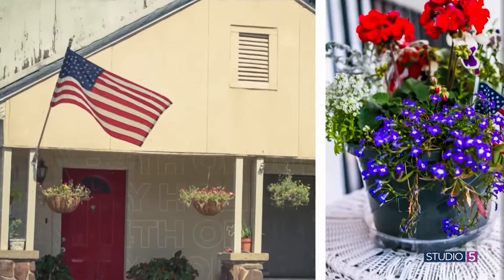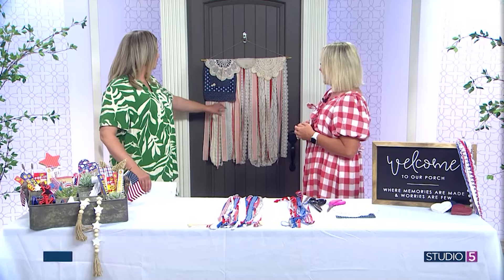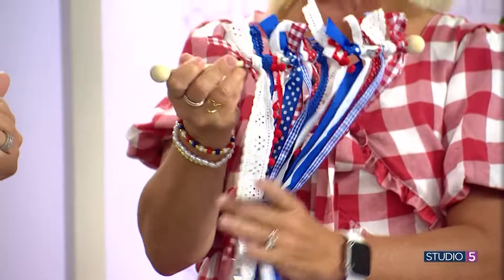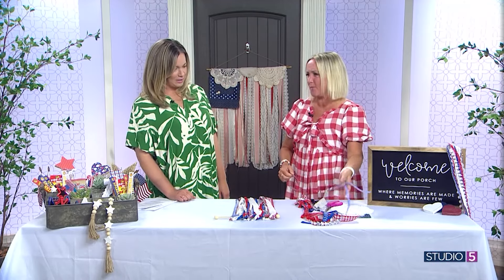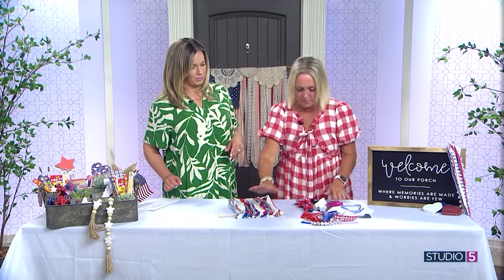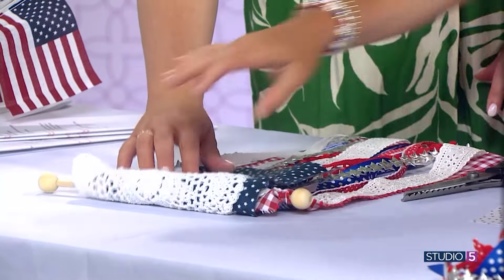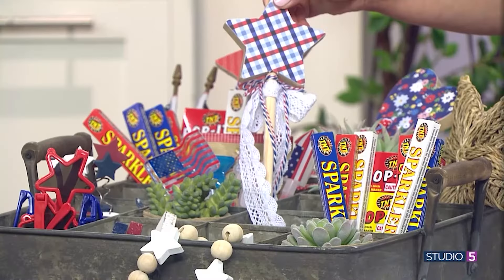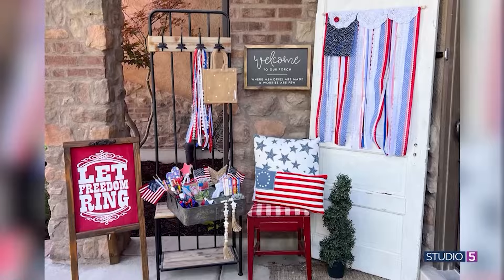Make an American flag out of ribbons and fabric! 3 ideas for a patriotic porch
*Give the American Flag a permanent spot on your summer porch!*

Here in Utah, it feels like we can stretch our patriotic flair a little longer than usual. From Memorial Day through Pioneer Day, its an appropriate decor approach. Added with this year's Olympic Games and we can rock the red white and blue all summer long, which makes it worth a little added effort. Create patriotic curb appeal with the addition of inviting and unique DIY projects.

Jodi Sanford shares ideas to perfect the patriotic porch.

See all of Jodi’s ideas and inspiration at makeaprettylife.com  or on Instagram @makeaprettylife.

0:00-0:44 - Intro
0:44-1:06 - The patriotic porch
1:06-2:09 - Ribbon flag
2:09-3:12 - Tying ribbons
3:12-4:27 - Curating the ribbons
4:28-5:50 - Adding layered fabric scraps and embellishments
5:50-6:11 - Find Jodi's online guide
6:12-6:49 - Patriotic stash
6:50-7:20 - Porch signs
7:21-7:30 - Pillows
7:30-7:57 - Find more from Jodi